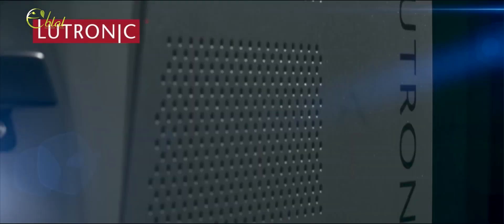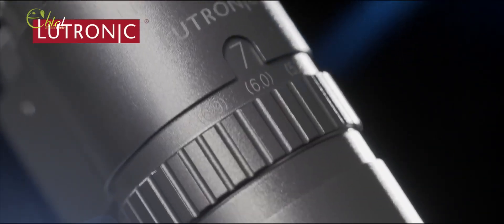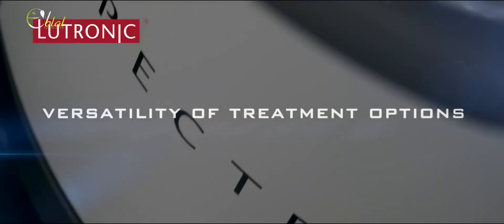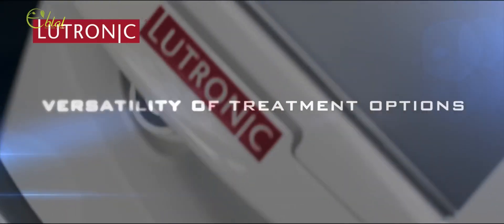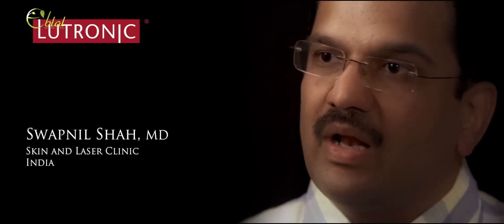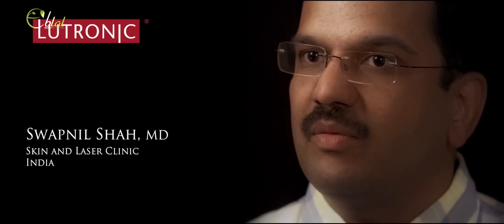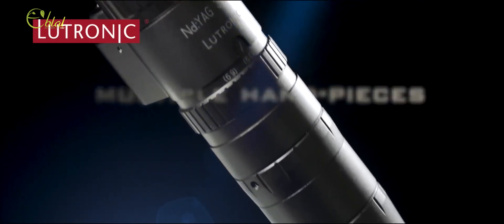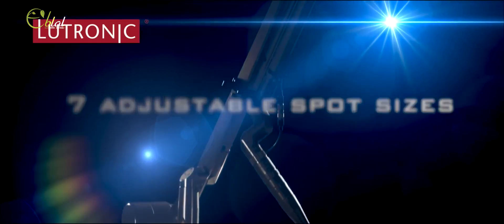Lutronic Spectra Dual Mode Q switched Nd YAG Laser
Eblal is committed to providing doctors and plastic surgeons and in the field of aesthetic laser and with high-quality medical devices from the best brands worldwide. Eblal acquired high expertise through leading the aesthetics market in Iraq for the last 13 years.
Eblal is partnering with well-reputed international manufacturers to supply our dentists with the most advanced and reliable equipment for the best results.